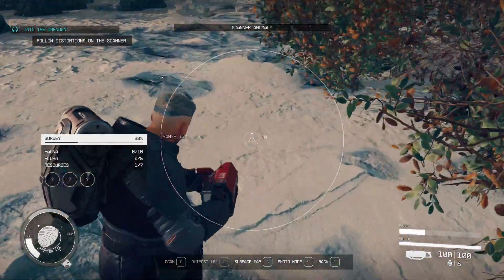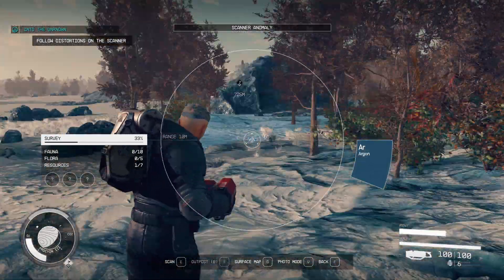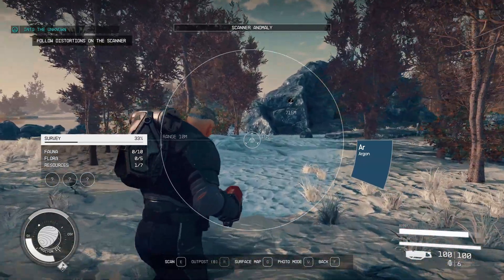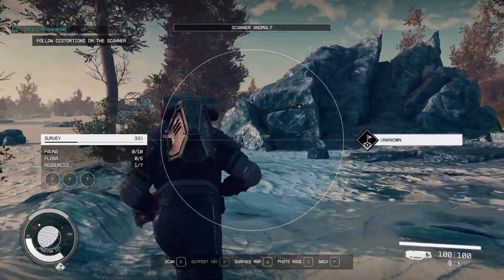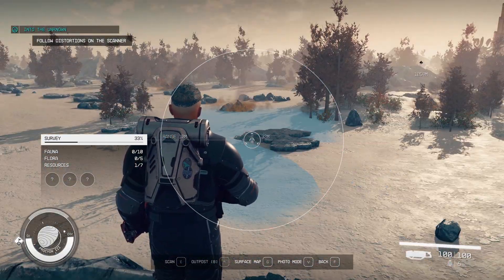Starfield: How to Find the Scanner Anomaly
A Starfield Guide for the Into The Unknown Mission in Starfield. This Into The Unknown Walkthrough goes over how to find the Scanner Anomaly in Starfield. Enjoy!